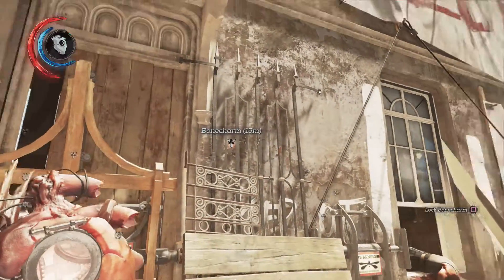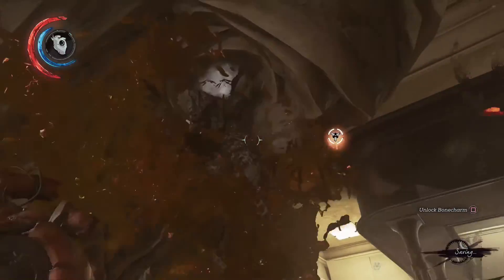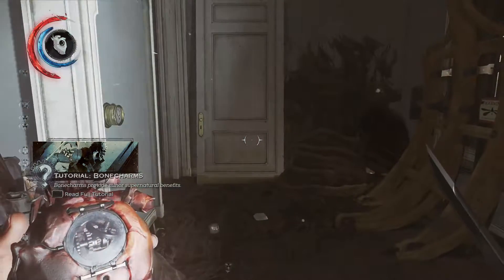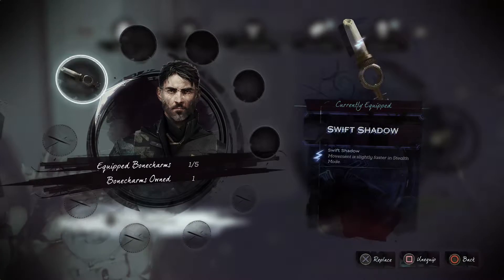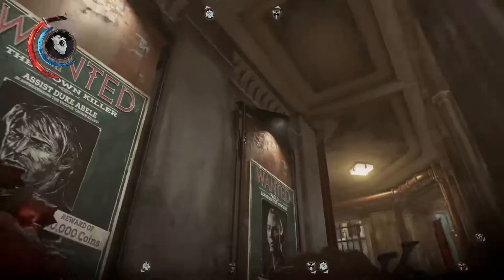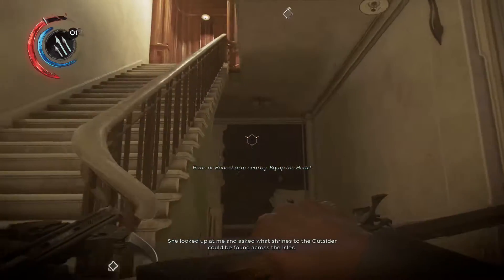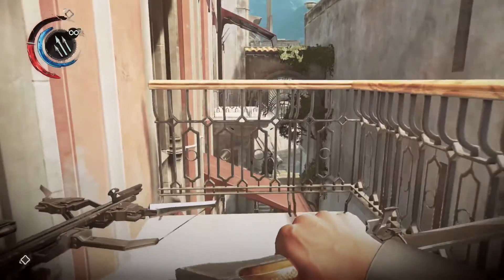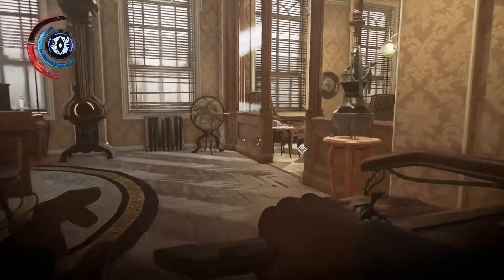DISHONORED 2 Walkthrough Gameplay Part 4 - Infested